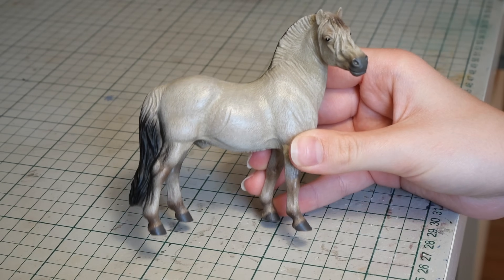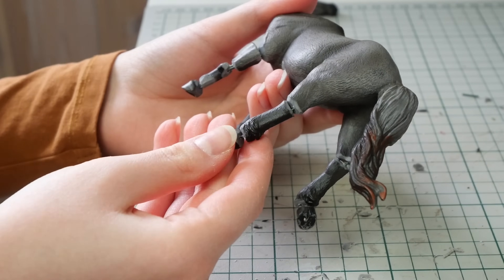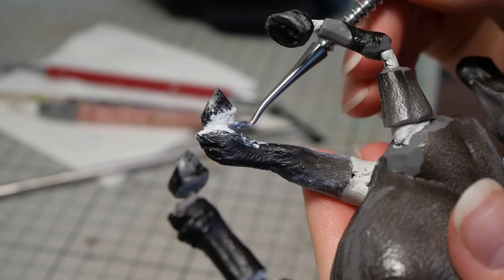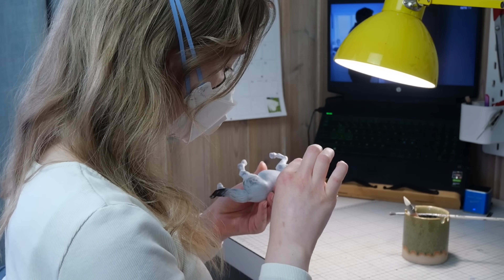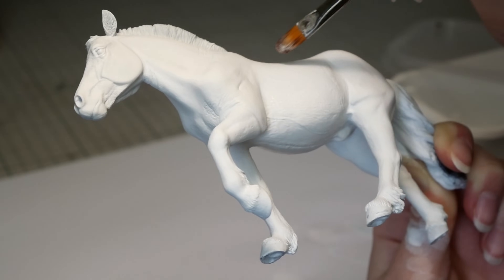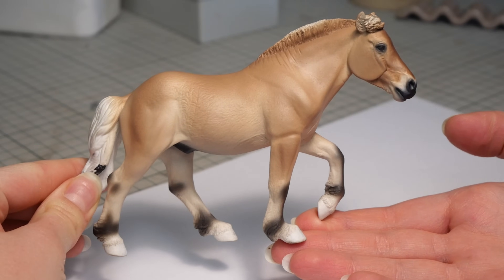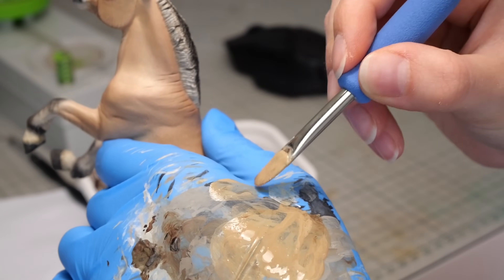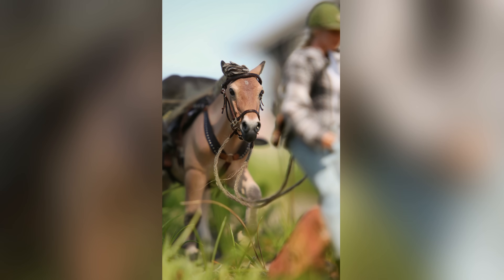Making a Fjord Horse Drastic Custom! - Resculpt Model Horse Painting Tutorial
The boie is finished! It took a while :')
No joke I started this project in March, hence my fingerless gloves in some of the shots, and finished it in June ಠ▃ಠ But he turned out so good so whatever!!1!11
Also, I just got an adapter for my Mic, so next video will have better audio quality :D

Use the promo code "MMSCREATION3D10" for 10% off your order (she told me this should be used if the order is for a birthday, so ya'll will have to be honest cx)
Shipping is worldwide

⋆ Materials ⋆
- Graduate and Marabu acrylic paint
- Mr. Super Clear UV Cut Flat
- PanPastel Soft Pastel Pans
  Colors used:
100.5 TITANIUM WHITE
800.5 BLACK
780.5 RAW UMBER
780.3 RAW UMBER SHADE
380.1 RED IRON OXIDE EXTRA DARK
740.3 BURNT SIENNA SHADE
- Tamiya fine surface primer
- Aves Apoxie sculpt (white)
- Loctite superglue
- Pébéo porcelain liner (for making veins)
- UV resin
- UV lamp
- Liquitex gloss varnish
- Thick florist wire
- Brushworks HD eye and brow set brushes
- Raphaël Symbiose Brush Synthetic Filbert St 12
- Raphaël Symbiose Brush Synthetic Filbert St 6
- Winsor & Newton Cotman Brush - Series 668 Filbert 1/8
- Box cutter
- Manual drill
- Sand paper (180 and 320 grit)
- Citadel liquid green stuff

» Pictures of real horses used in this video are not mine and can be found on my Pinterest

◸Equipment◹
Panasonic Lumix DC-G100 + Vario G 12-32mm Mega O.I.S.

Canon EOS 5D Mark-iii + EF 24-105/3,5-5,6 IS STM

Powerdirector on Android